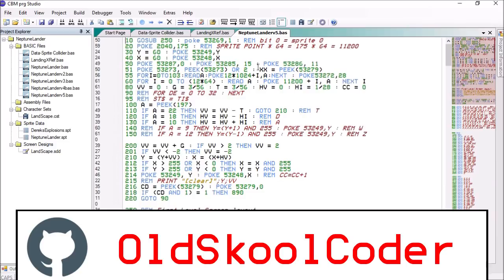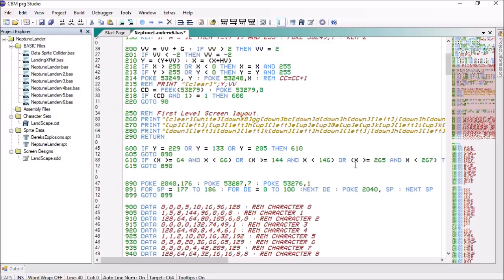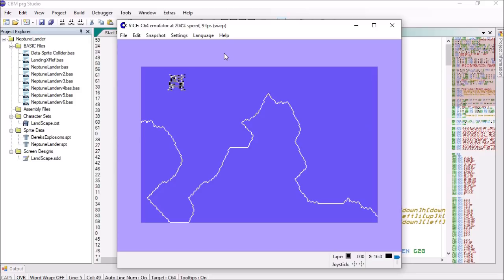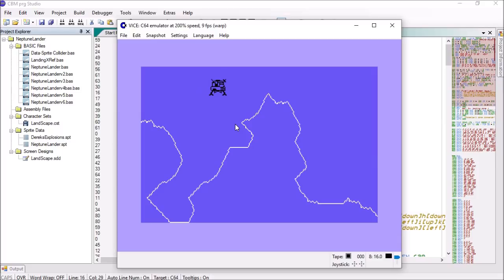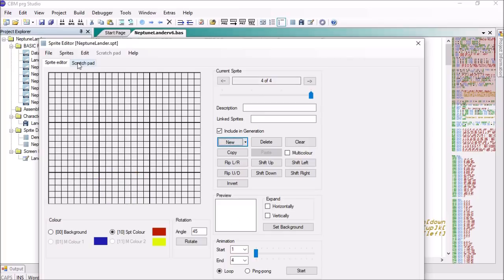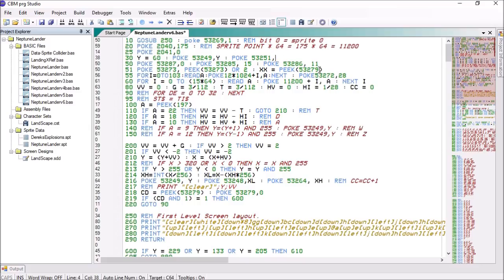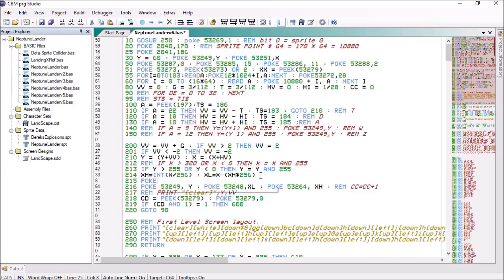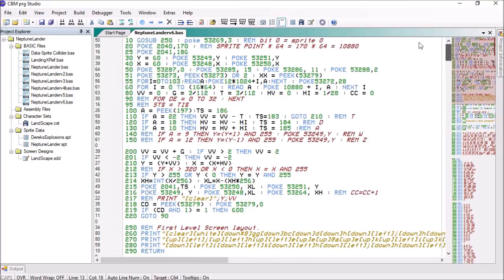Tutorial 33 Part 6 Episode 3 - Adding Landing Routine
Hi There,

Welcome to Episode Six Part 3 (Video 9) in my Series for developing a "Jupiter Lander" clone called Neptune Lander.

This is the last video in this series, as I thought its about time to convert to assembly, so that will be the next Tutorial Series coming in the coming weeks :)

Were we are learning about how to implement a simple gravity physics engine into a game.

* Adding code to eliminate Landing Zones as crash sites
* Test Out Landing Zones (with little success lol)
* Adding Thrust Sprite indicators
* Adding Thrust Indicator Code

all this is still using the BASIC Interpreter of the Commodore 64.

Special Thanks to Derek Morris of RetroGameDev for the use of his sprite data :)

Dale Andrew Darling
John DiLiberto
Andrew Shore

Peter Martin
Jeffery T Birt
James Taylor
Jesus Garcia